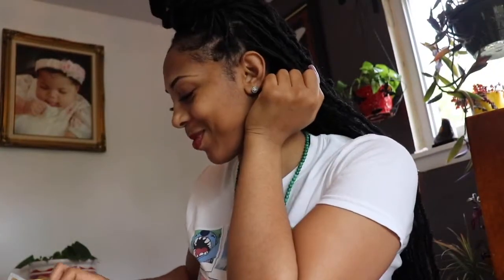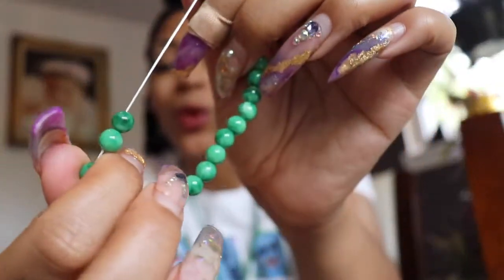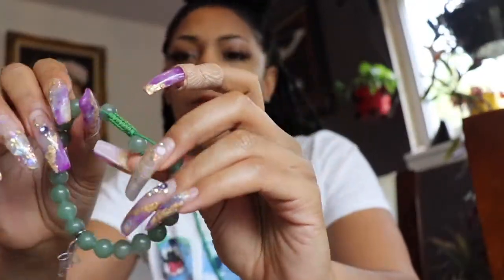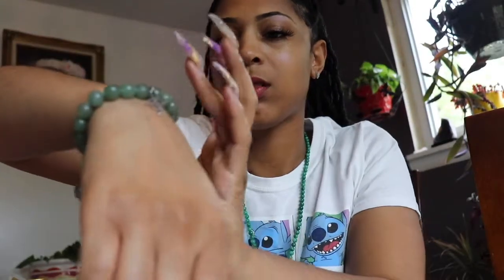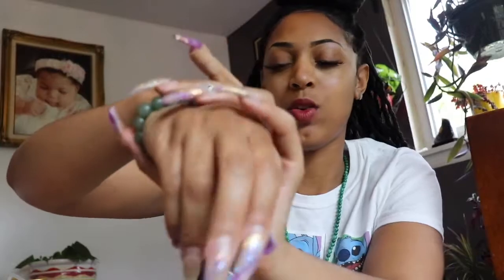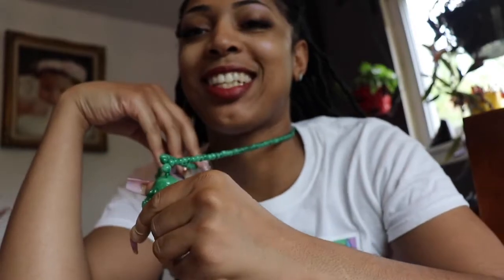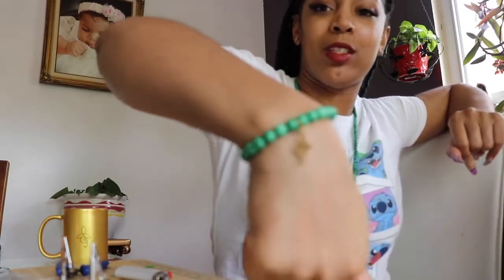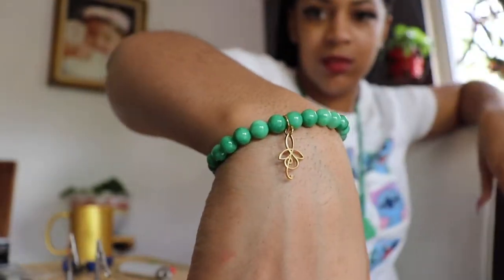How To: Re Bead / Re Do Jade Gemstone Bracelet | Macrame Knot Bracelet | Knotty Do It All Board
Re bead  and redo Jade gemstone bracelet using Nylon beading string / chord and the macrame knot method to match my Jade Gemstone Buddha Necklace. This is an alternative to elastic string if you do not like it.
I used:
8mm Jade Gemstone Beads
.8mm beading string or beading chord
scissors
steel dream music trinity charm
steel jump ring
lighter
split ring pliers
knot a bead (optional)
Big Eye Needle (optional)
Knotty Do It All Board (optional)
Clasps